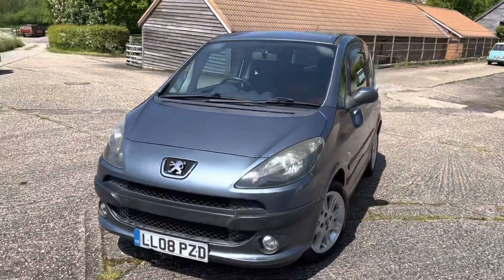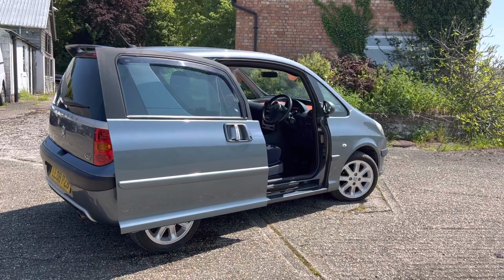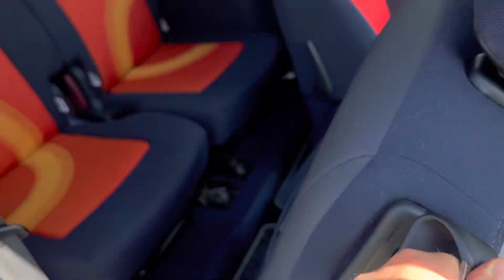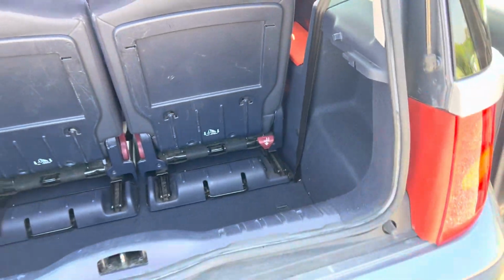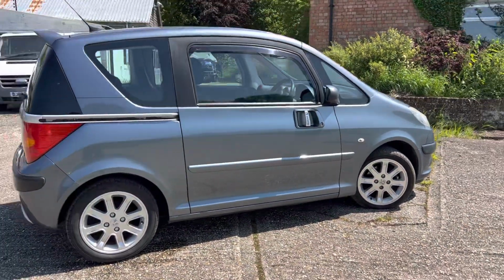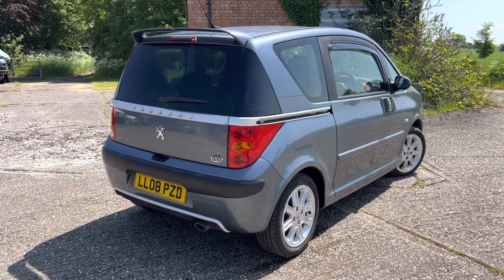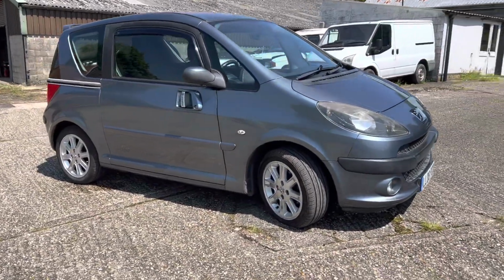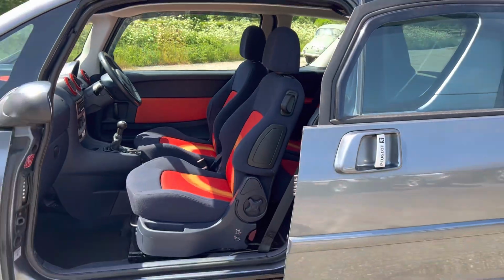Peugeot 1007 SE 2008 - Bradley James Classics